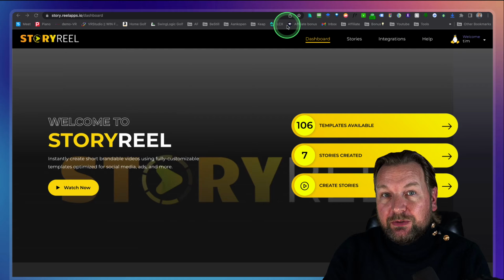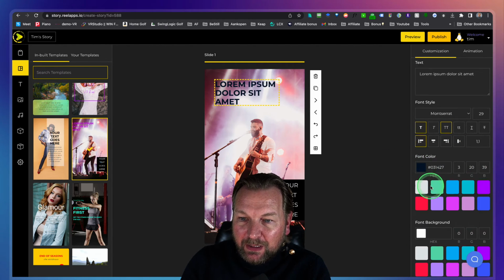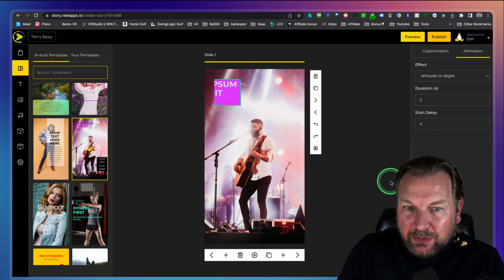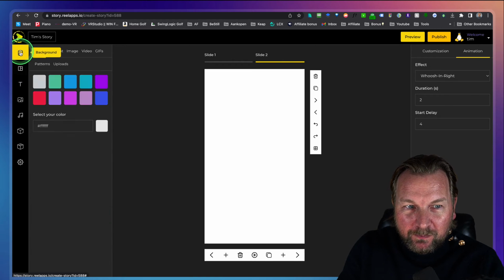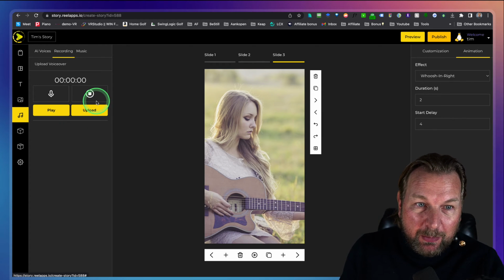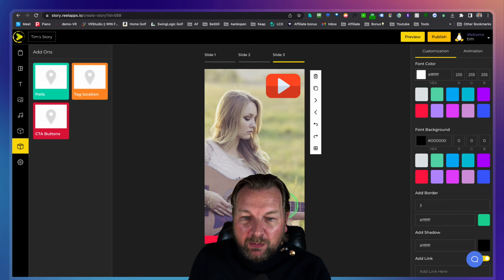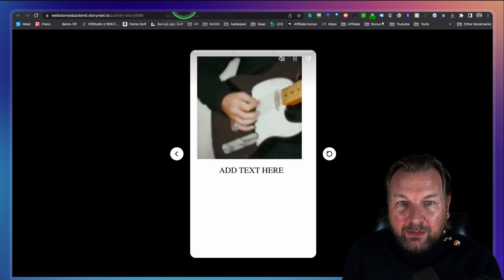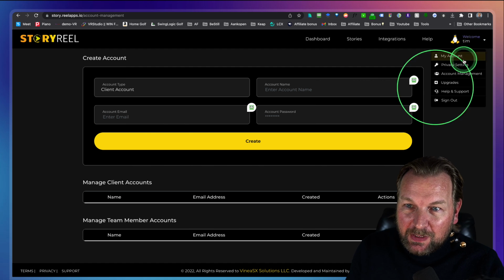StoryReel Review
StoryReel Review & Bonuses

Thank you for checking out my StoryReel review.
Video is becoming increasingly popular as a means of consuming content. In fact, the main traffic in the near future will be video. This is due in part to the increased popularity of platforms like YouTube, Facebook, TikTok etc, which are built around video content.

This is where Story reel comes in. Story Reel is a new type of video platform that focuses mainly on stories. Stories can be created in minutes and be shared on social media instantly.